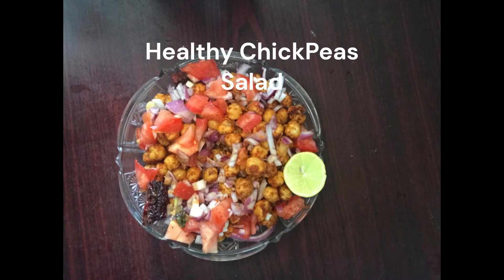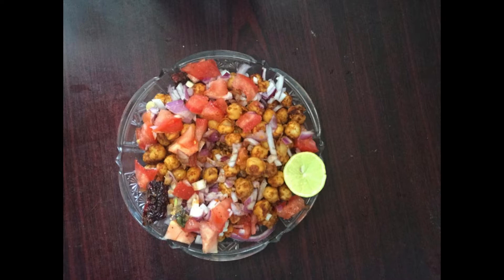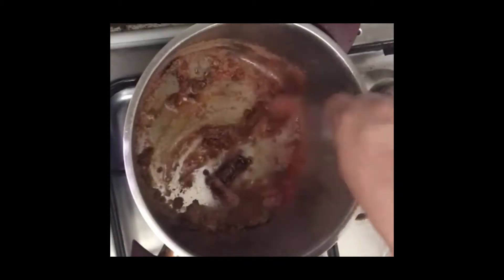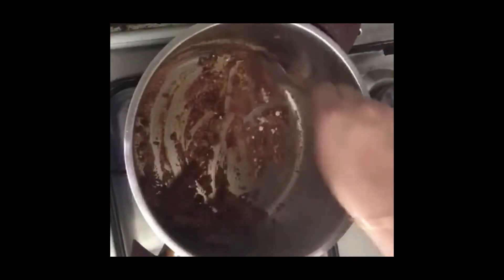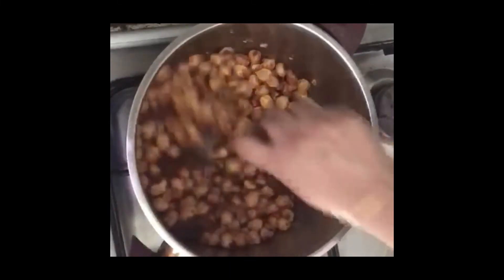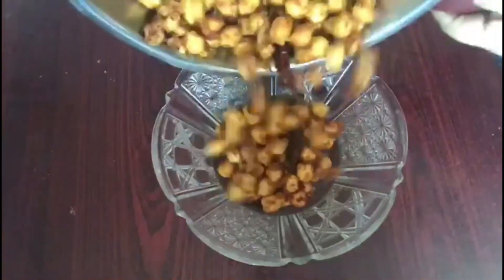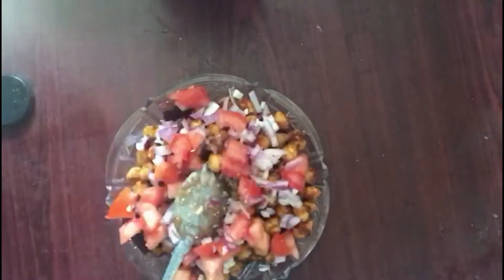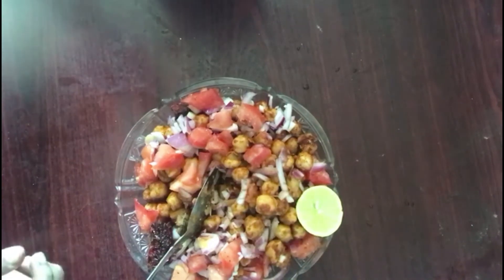HighProteinChickpeasalad /Evening snack /വെള്ളക്കടലമസാല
Chickpeas Roasted/  Evening snack/Tasty and Healthy Recipes
The high fiber and protein content in chickpeas promote weight loss. Both the ingredients slow down your digestion and increase satiety levels. A weight-loss study shows that people who consumed chickpeas regularly were more likely to fit within a lower body mass index.  Ingredients
Chickpeas cooked - 2 cups
tomatoes chopped- 1 cup
 turmeric 1/4 teaspoon
chili - 2 teaspoon
fennel -1/4 teaspoon
cinnamon -small piece
onion sliced -1/4 teaspoon
cumin- 1/4 teaspoon
mustard - 1/4 teaspoon
coriander powder- 1/4 teaspoon
chili powder-2 teaspoon
garam masala powder- 1/4 teaspoon
lemon -1/2
salt/ pink salt 1/2 teaspoon
curry leaves a few